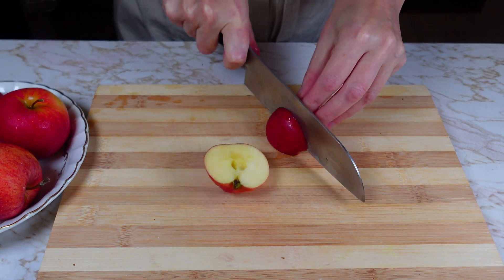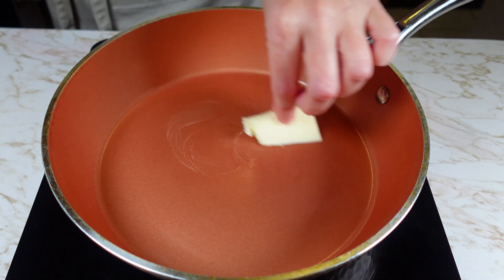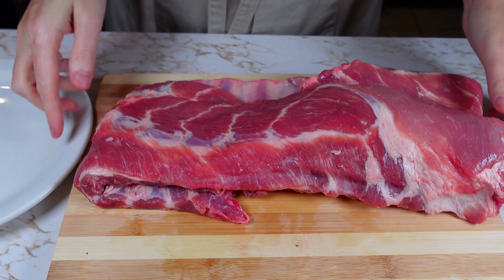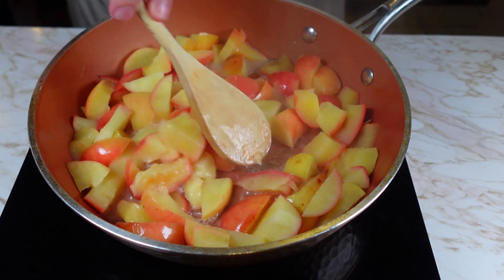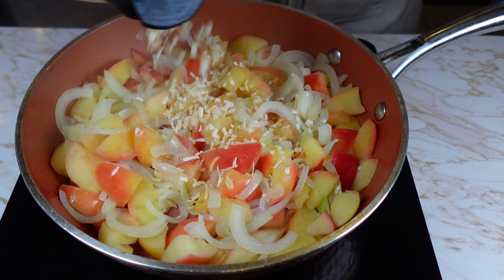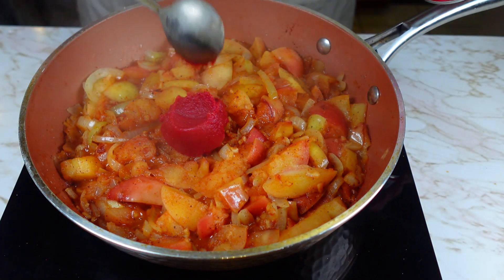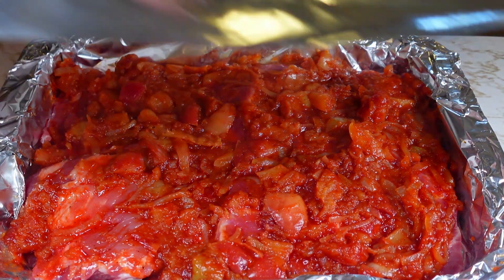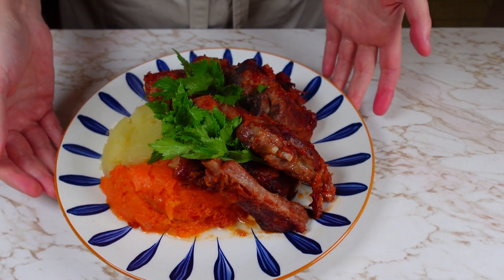Apple Sauce Ribs Easy Recipe I Mindful Cooking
Embark on a journey of tranquility with our latest video, where we delve into the serene art of cooking Apple Sauce Ribs. Immerse yourself in the soothing process as we carefully craft a dish that marries the rich flavors of tender ribs with the sweetness of apple sauce.

Ingredients:
- pork ribs 1kg
- 5 apples
- 1 table spoon of brown sugar
- 1 table spoon of tomato paste
- 1 teaspoon of salt
- 1 onion
- 1 teaspoon cayenne
- 1 teaspoon garlic powder
- 1/2 teaspoon pepper
- butter 20g

Precisions for cooking:
Cover the ribs with aluminum foil and bake for 15 minutes at 420F. Then remove the foil and bake for another 30 minutes.